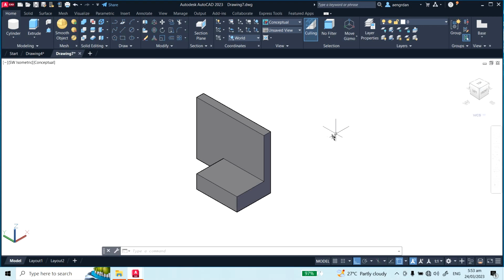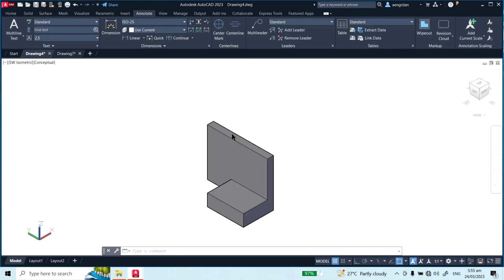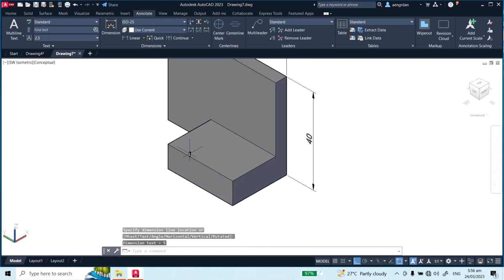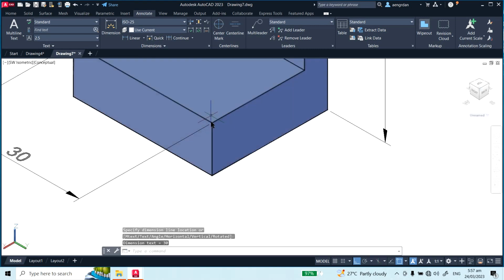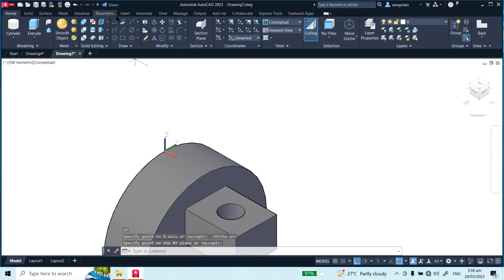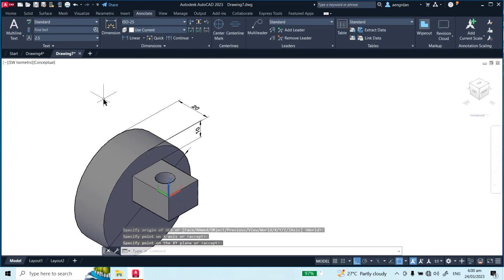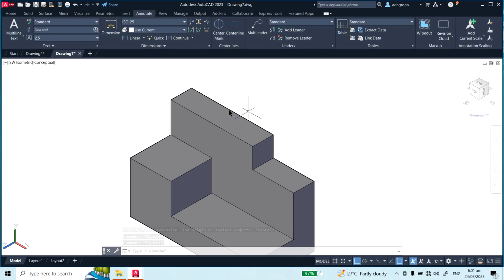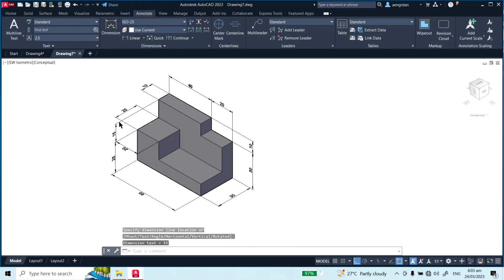23 - Dimensioning 3D Objects (ENSC102)